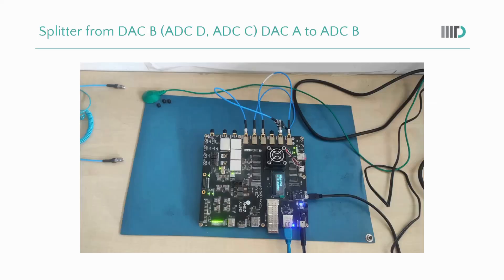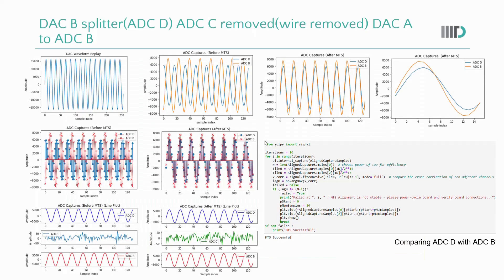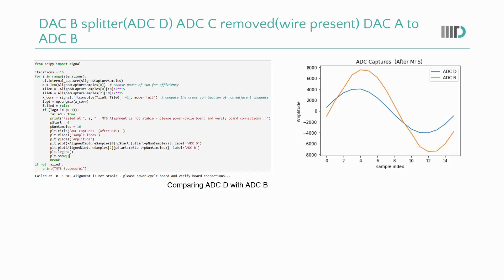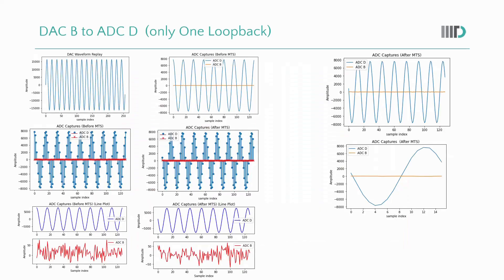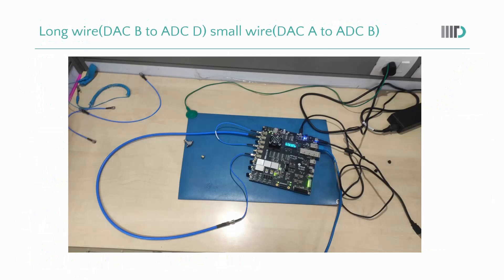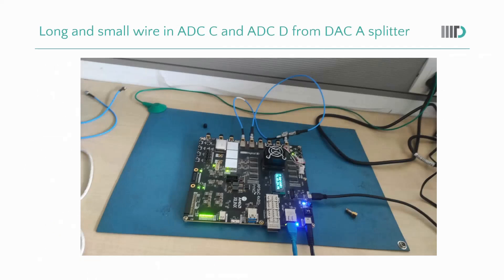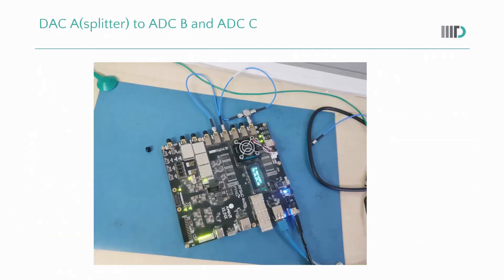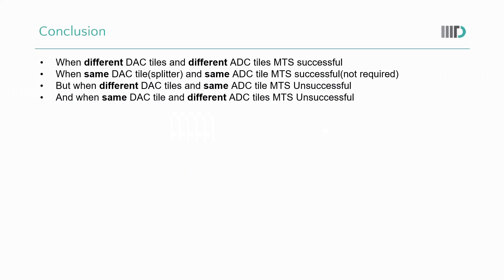Multi-Tile Synchronization in RFSoC 4x2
Author: Siddharth Chandiramani, BTech ECE, SVNIT Surat, and Jai Mangal, PhD Student, IIIT Delhi

Lab: Algorithms to Architectures Lab, IIIT Delhi
Faculty: Dr. Sumit Darak, Associate Professor, IIIT Delhi